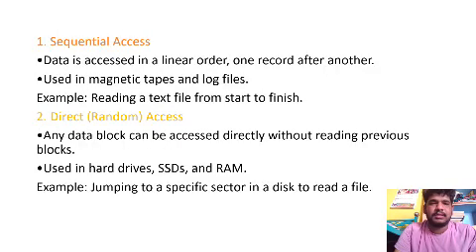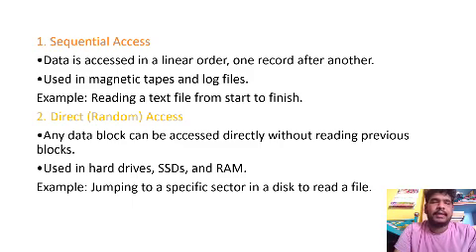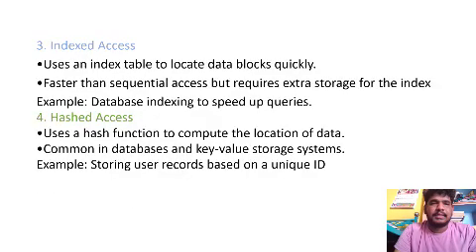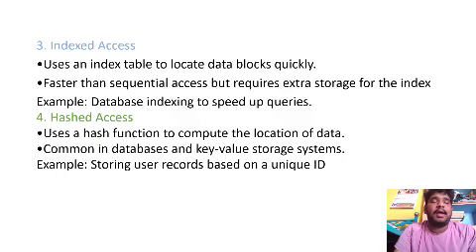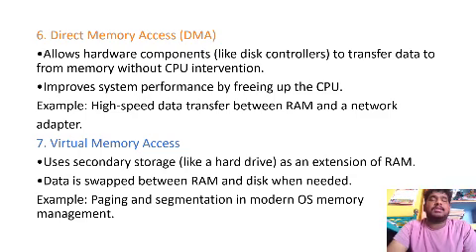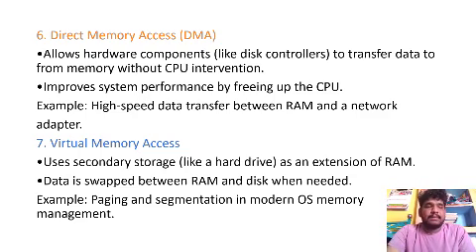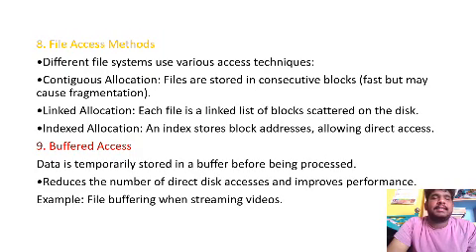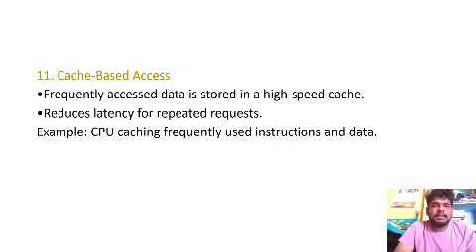April 3, 2025